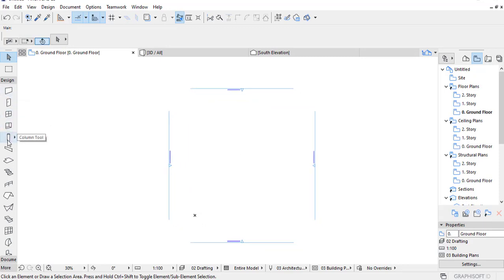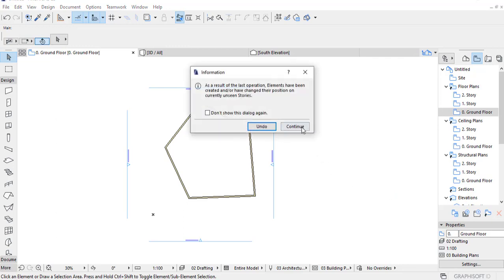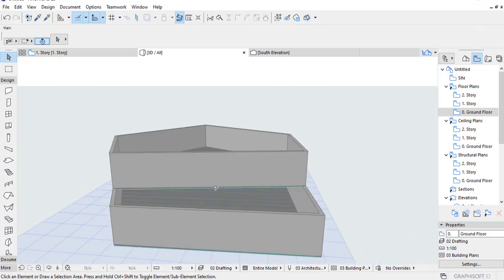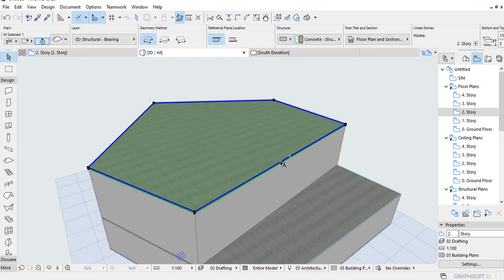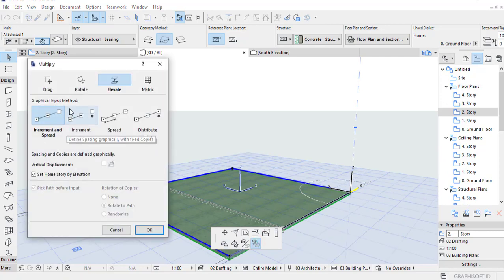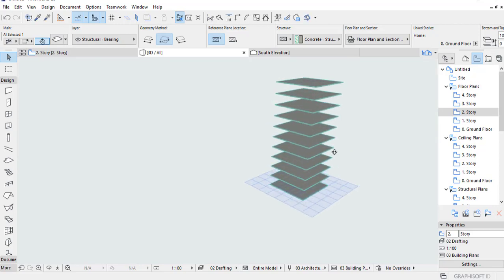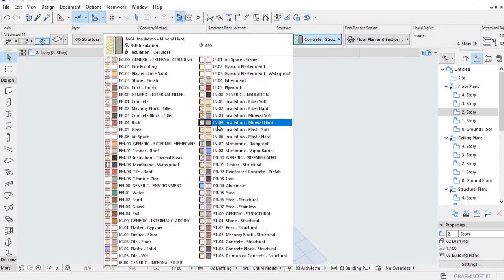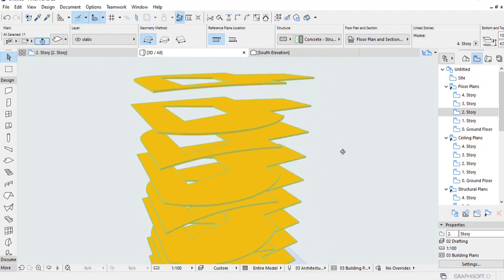Archicad - Slabs Tool